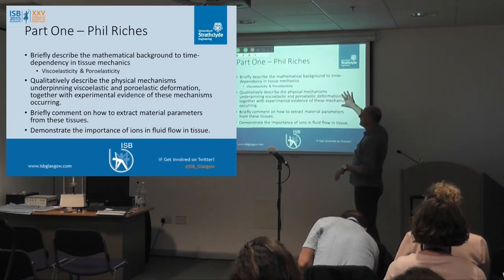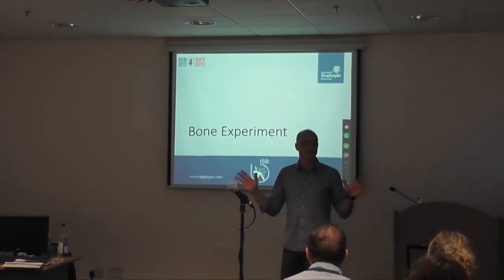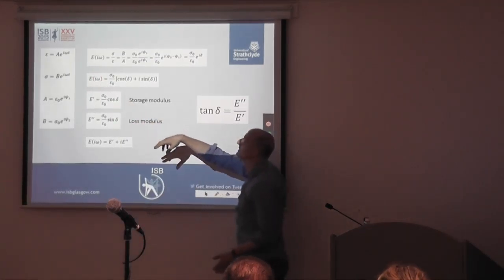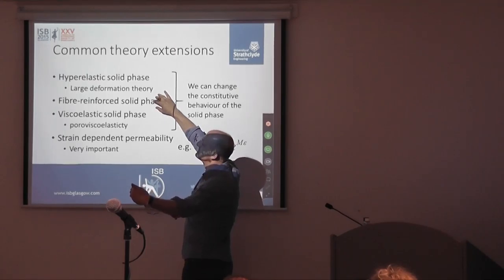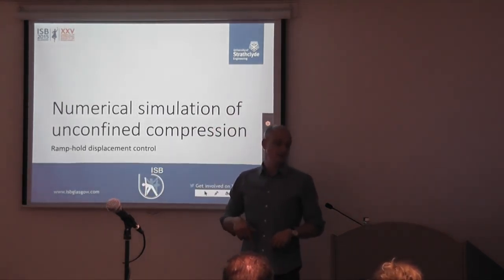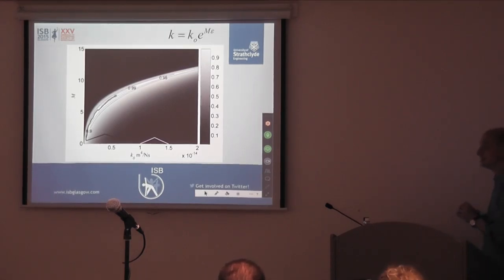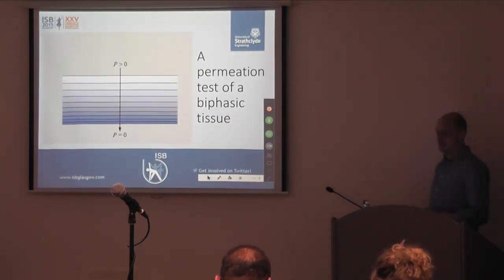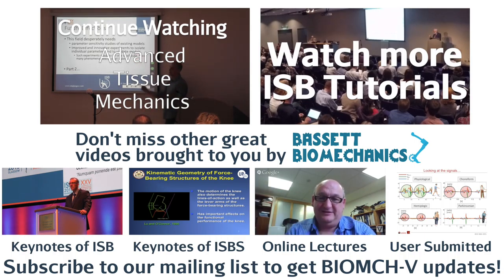ISB 2015 - Part 1 of Advanced tissue mechanics - Phil Riches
As part of the series "The Tutorials of ISB 2015," Prof. Phil Riches presents Part One of "Advanced tissue mechanics."